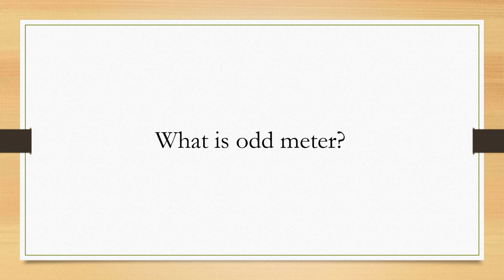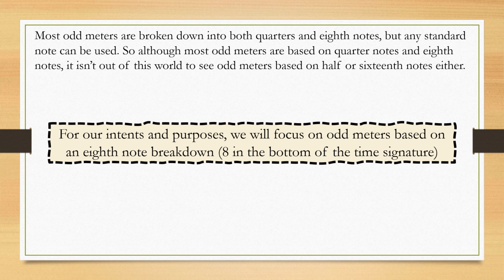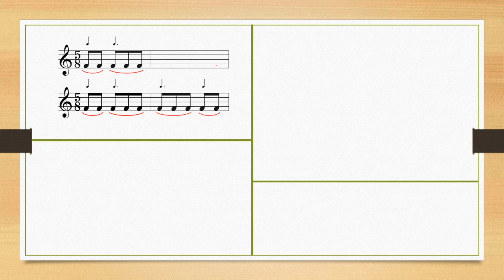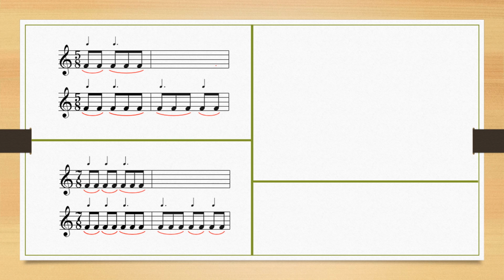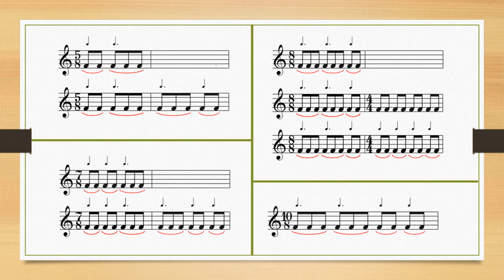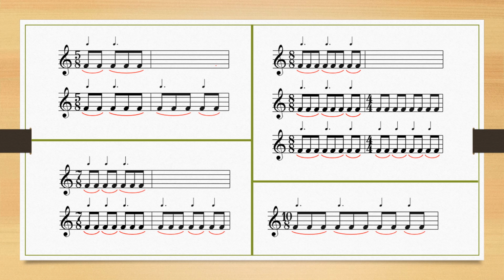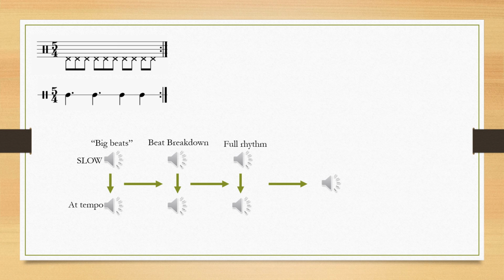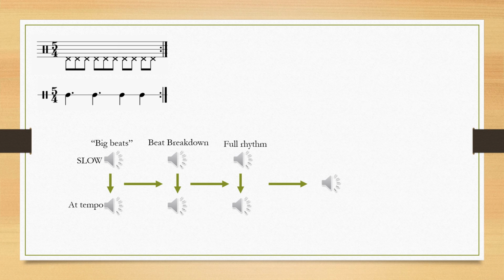Unit 7 Odd Meter